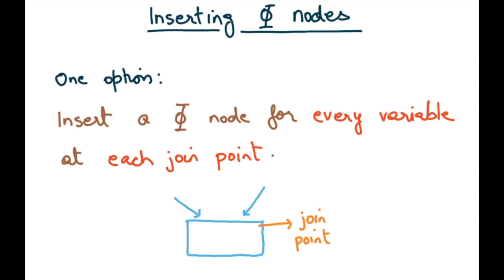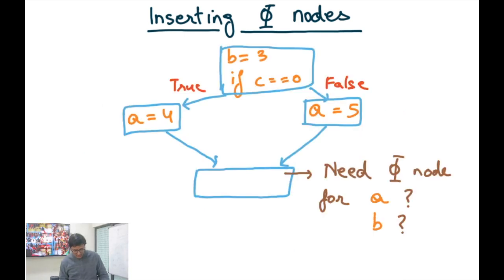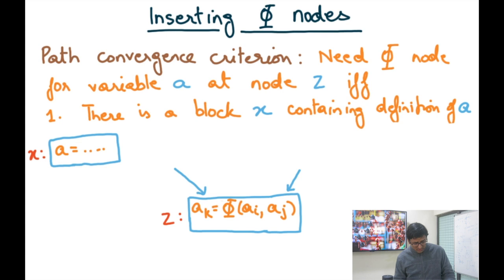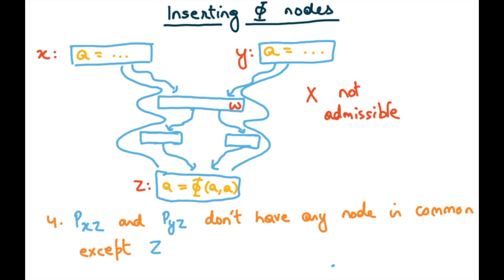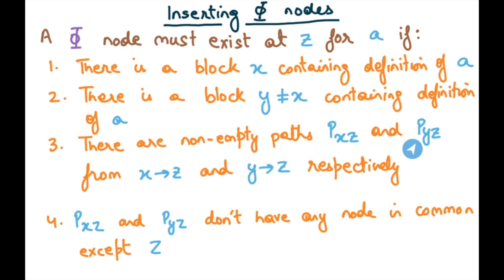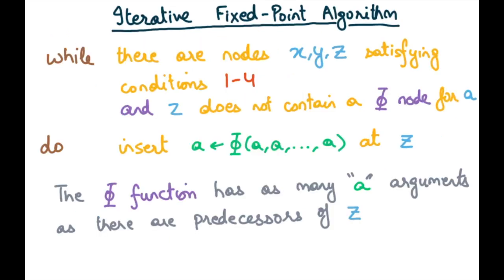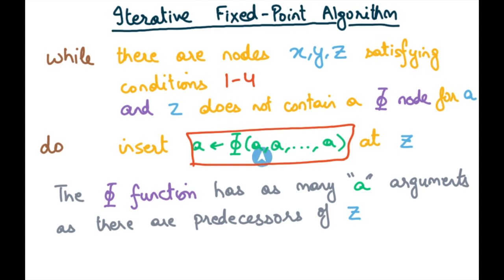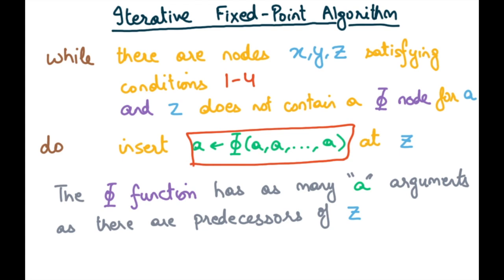Compiler Design Module 71 : Phi Nodes